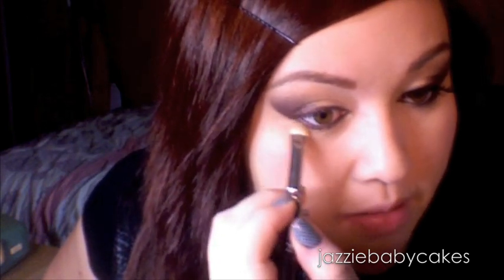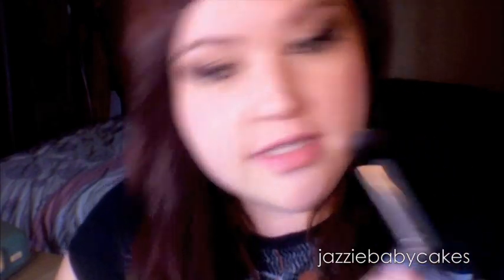Try Sleeping With A Broken Heart Tutorial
Products:
Urban Decay Primer Potion
MAC Cream Colour Base in Bat Black
MAC Eye Shadow in Next to Nothing
Urban Decay Shadow in Half Baked
Lancome Eye Shadow in Backstage Pass
MAC Eye Shadow in Cork
Urban Decay 24/7 Glide on Pencil in Corrupt
MAC Eye Shadow in Vanilla
Red Cherry Lashes #106
MAC Blush in Peachykeen
MAC MSF Natural in Medium Deep
MAC Lipglass in Glamour for All